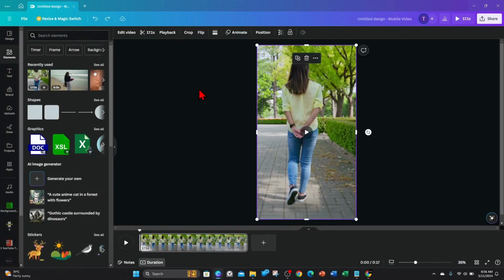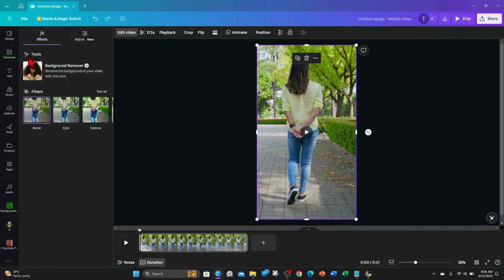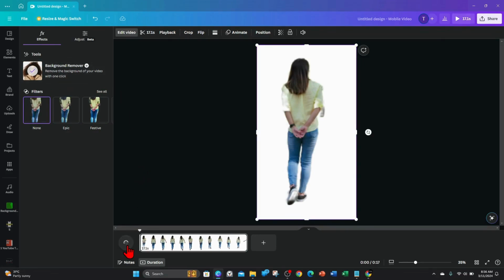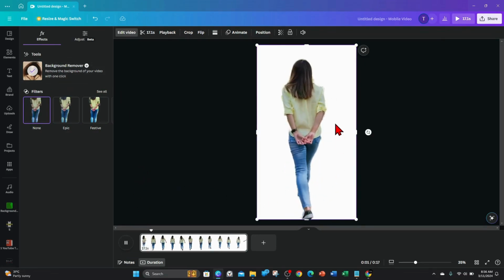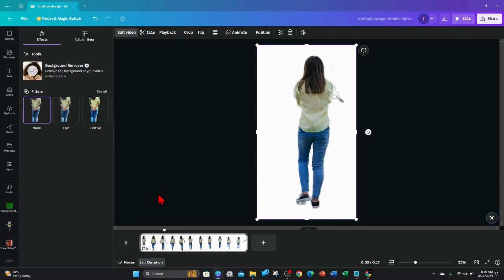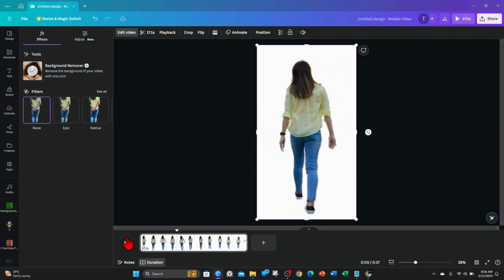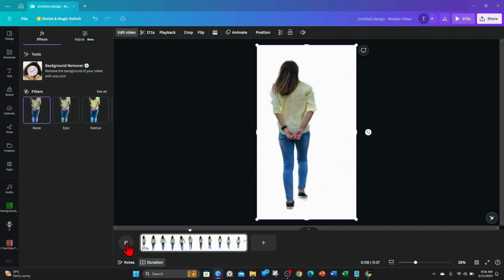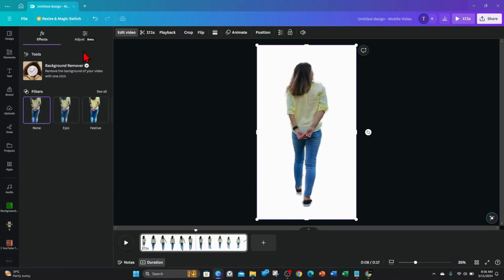How To Remove Video Background In Canva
Learn how to remove the background from your videos using Canva with our step-by-step tutorial. Say goodbye to distracting backgrounds and hello to polished video content!

00:00 Intro
00:13 How To Remove Video Background In Canva
00:56 Outro